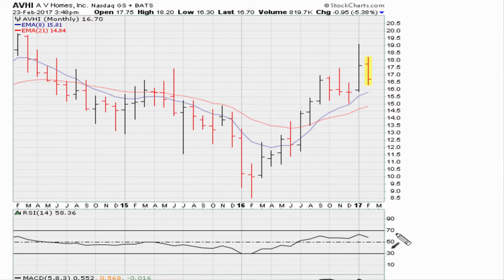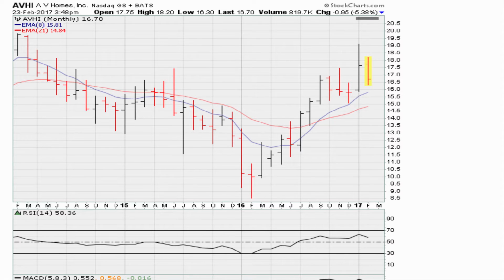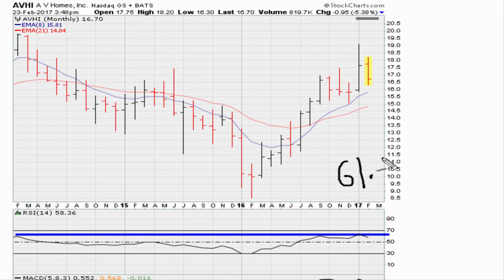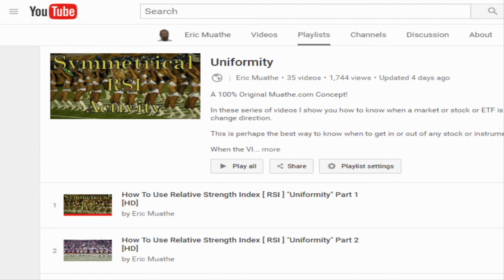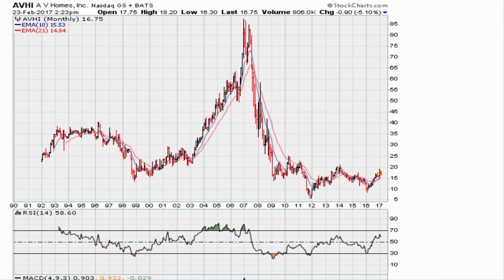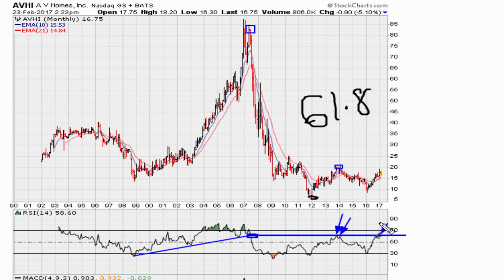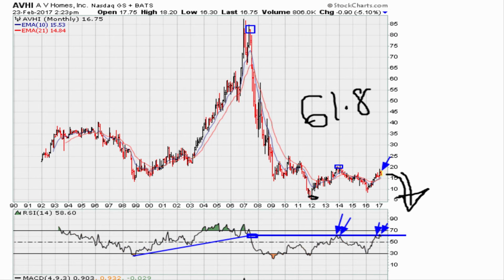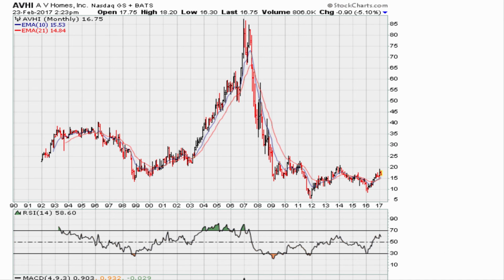Daily 2-Minute Chart Study #394: RSI 61.8 Symmetric Resistance Currently In Abundance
There is a discussion on what happens when stocks encounter resistance at the RSI 61.8 level and more so when  when this happens with uniform/symmetric RSI action.

In the current market environment with DJIA at ~20,810, NASDAQ at ~5835, and SPX at 2,363 this uniformity resistance on long term trend-lines can be seen in countless large cap stocks which suggests that even as markets are trading in to bullish all time high record territories that ultimately the internals are cracking and the end of this bull market ran is near.

AV Homes Inc
NASDAQ: AVHI
$AVHI

chart stocks free
stock day trading
stock market graph today
stock charts free charts
stock market chart 2013
share trading charts
nyse penny stocks
best stock charts free
best website for stock charts
stock market charts live
stock market chart history
how to check stock prices
stock quotes for today